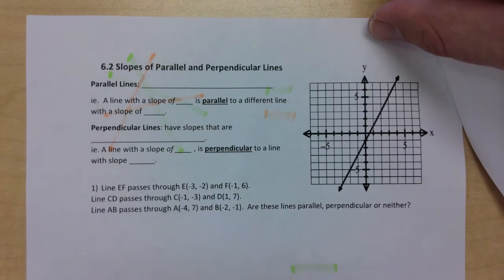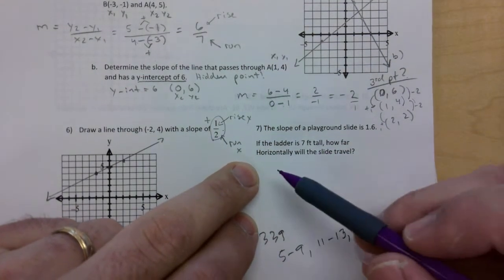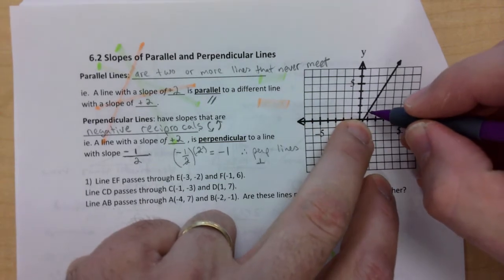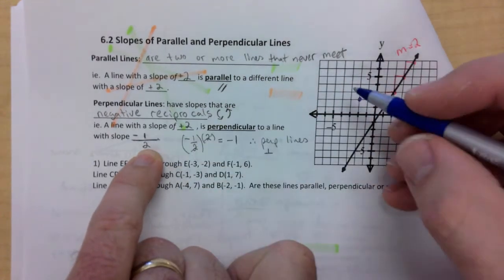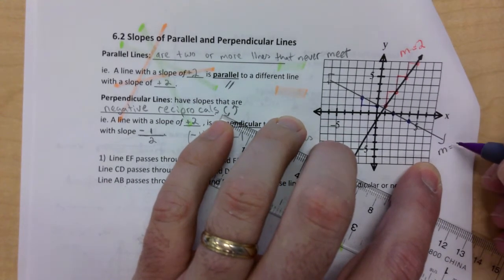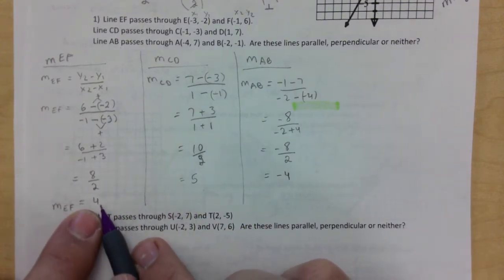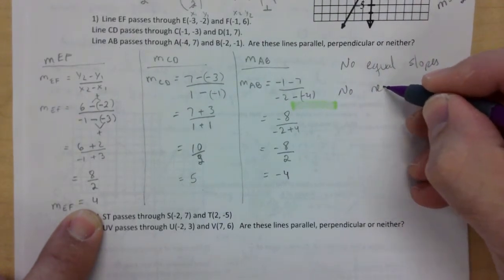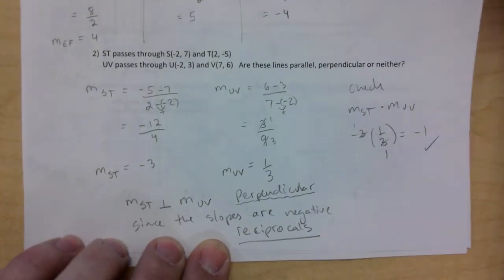IAPR2S CH 6 6.2 Parallel and Perpendicular Slopes Part 1